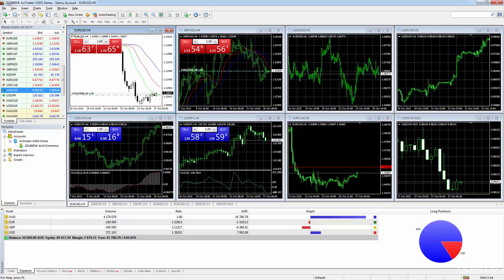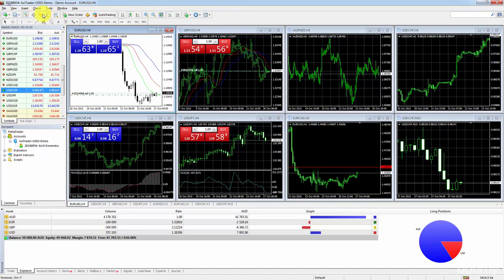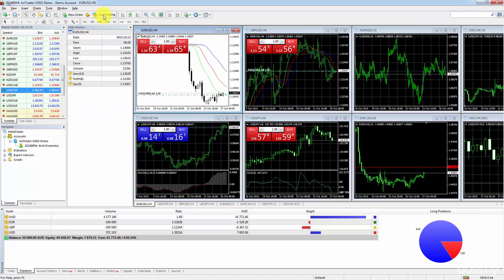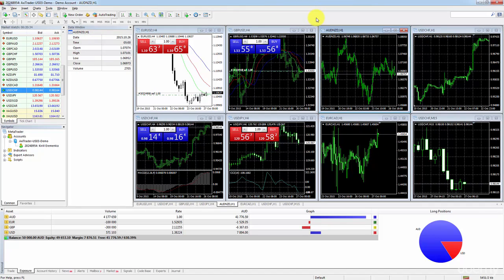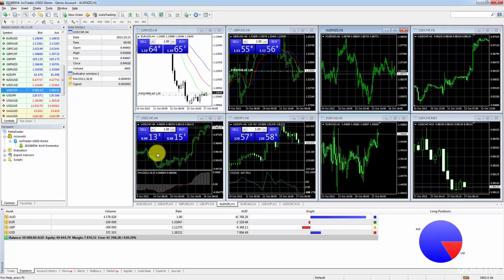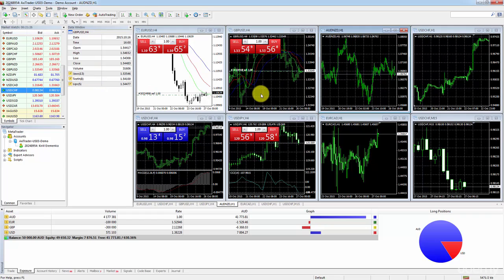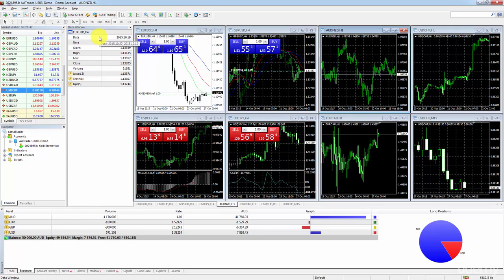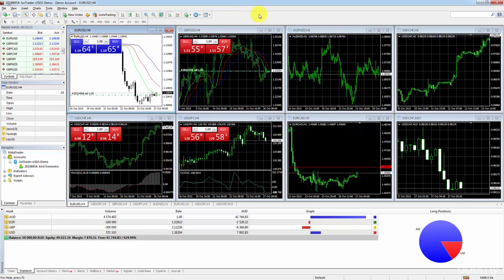AUTOSCROLL AND CHART SHIFTS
Video from Zideavrom